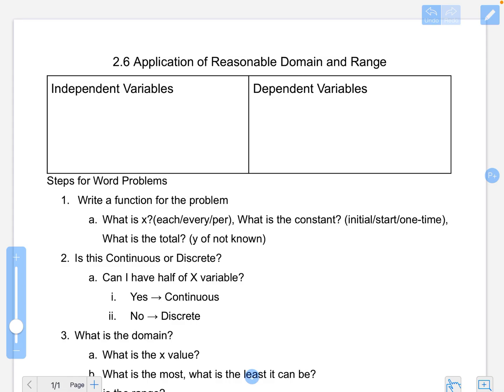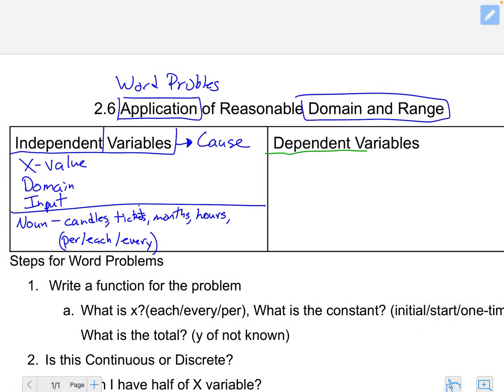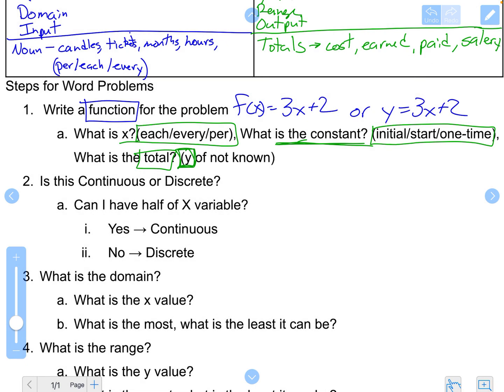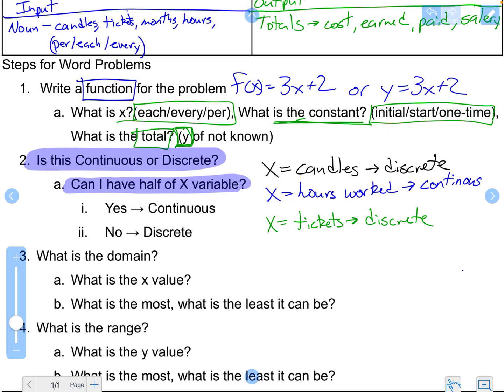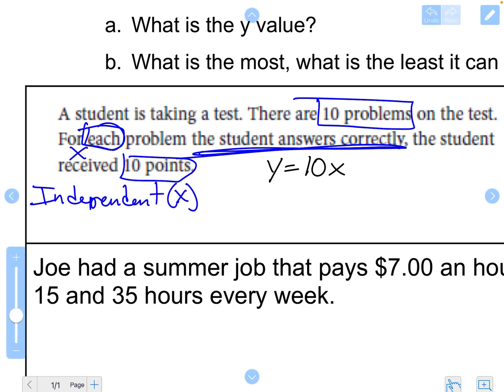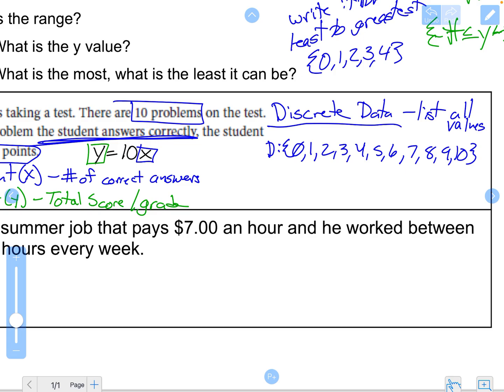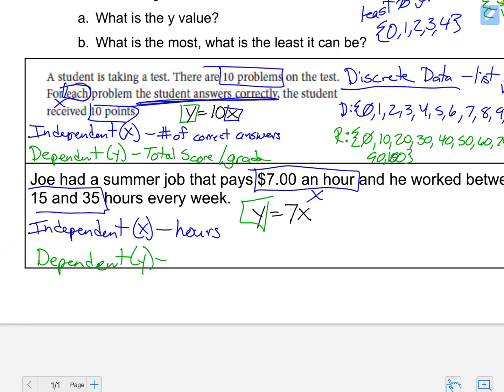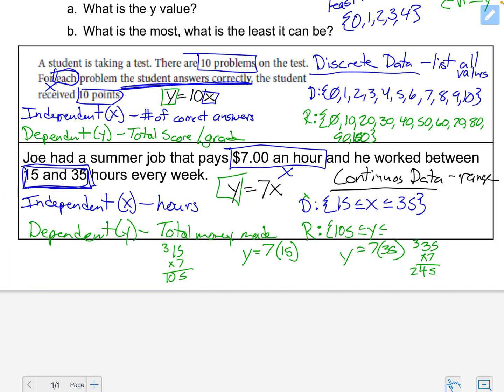2.6 Algebra 1 Notes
Word problems of linear/reasonable  domain and range. Independent vs dependent variables